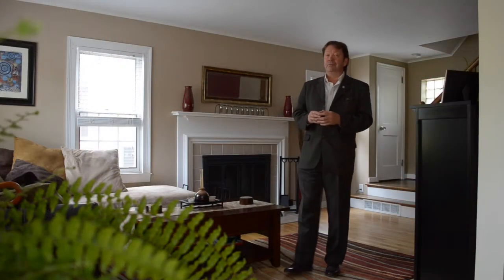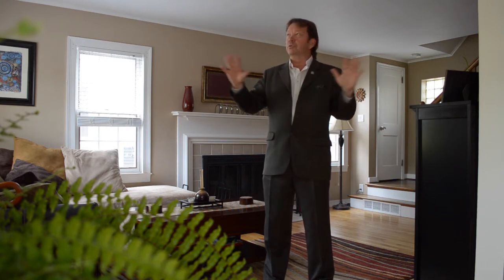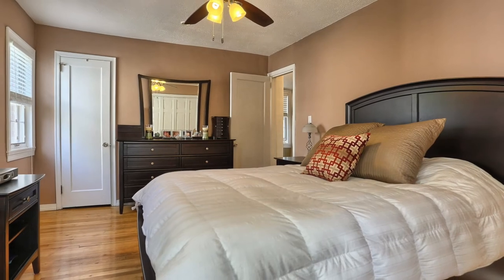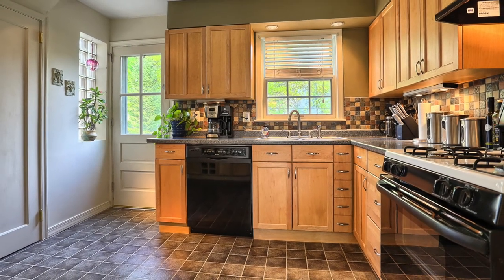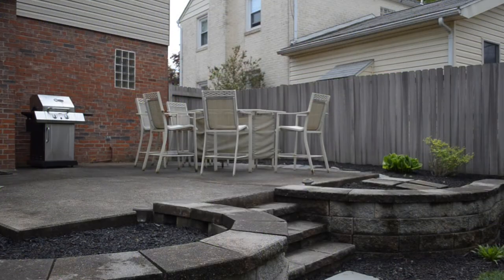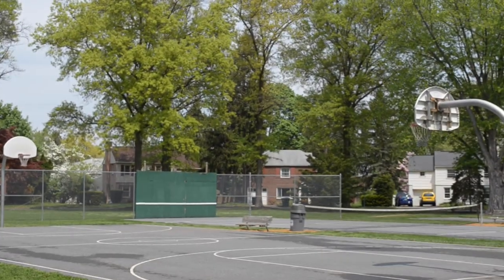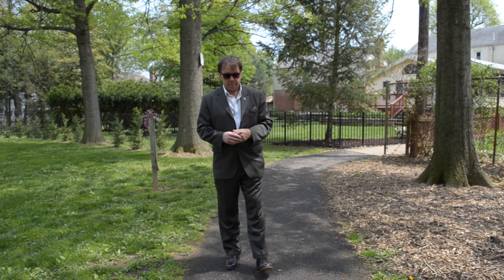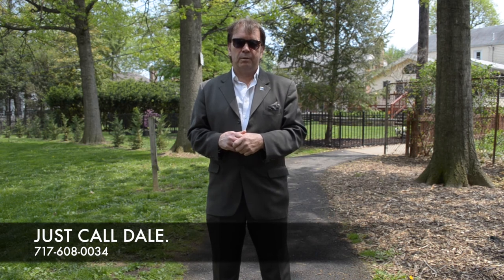VVT Presents 1496 Letchworth Rd, Camp Hill, PA 17011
Dale Stipe shows you 1496 Letchworth Rd in Camp Hill, PA.